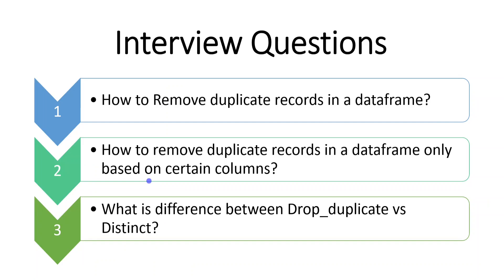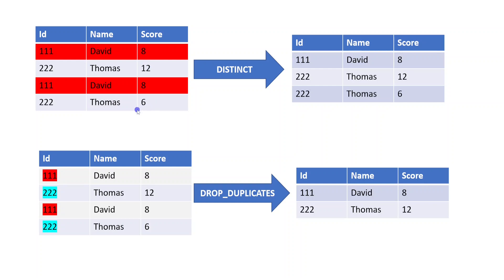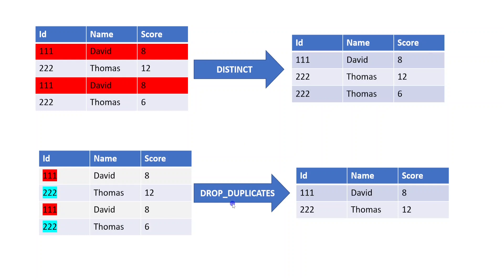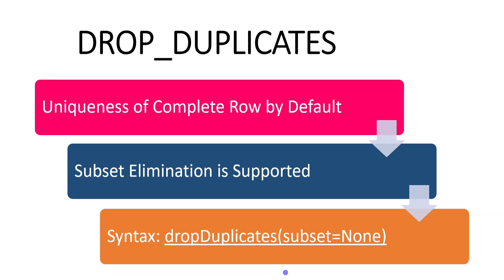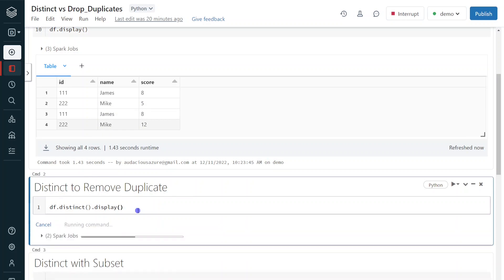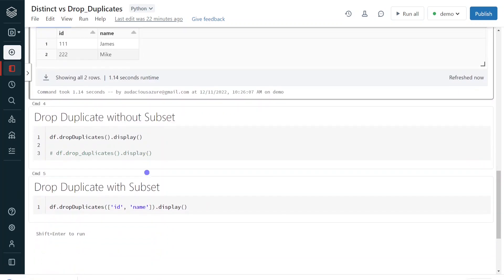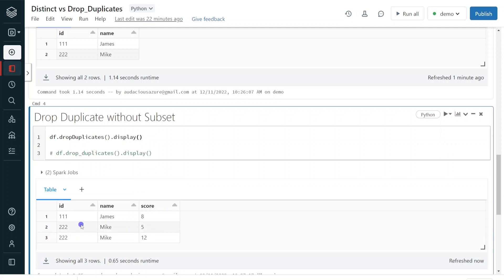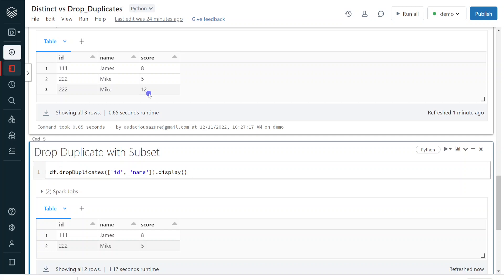91. Databricks | Pyspark | Interview Question |Handlining Duplicate Data: DropDuplicates vs Distinct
Azure Databricks Learning: Interview Question - Handlining Duplicate Data: DropDuplicates vs Distinct

How to eliminate duplicate in dataframe? What is the difference between Distinct and DropDuplicates?

Understanding different mechanisms of handling duplicate records is essential in databricks development. Also undertstanding the difference between distinct and dropDuplicates is important to clear the interview.